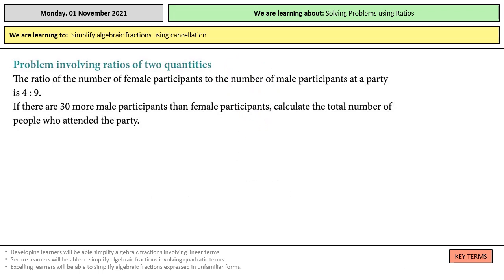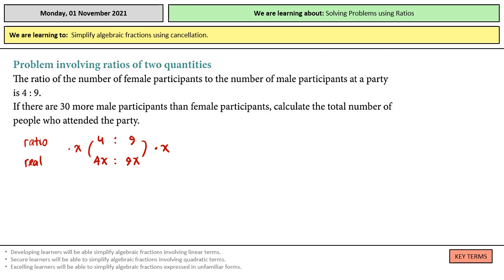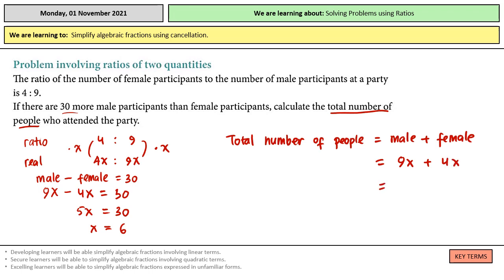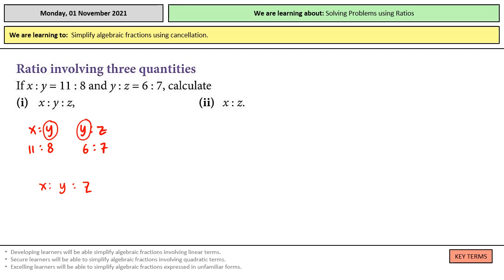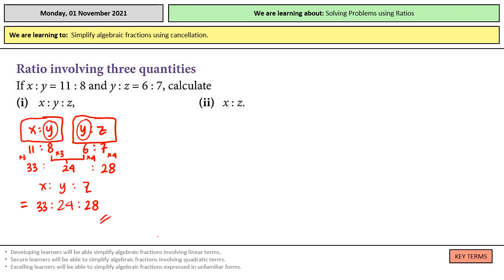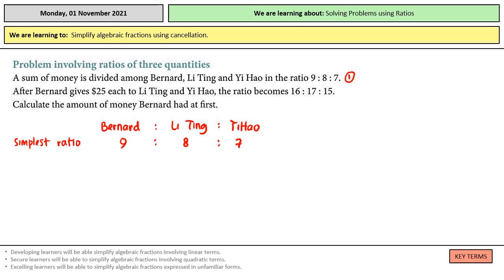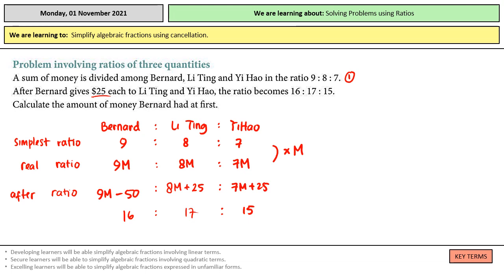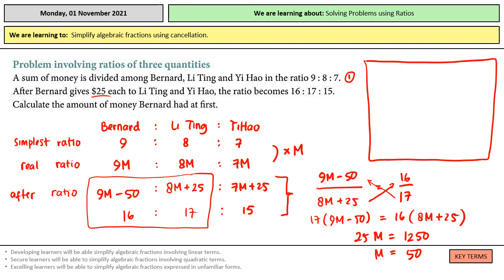Solving Problems Involving Ratios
Problems involving ratios
Word problems involving ratios
Real world problems involving ratios